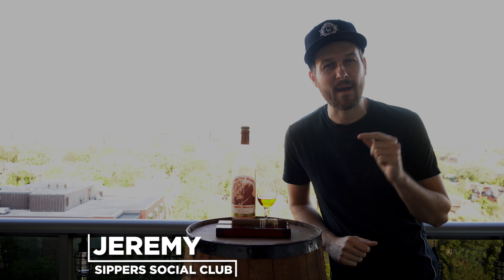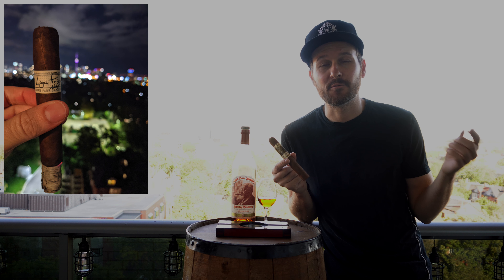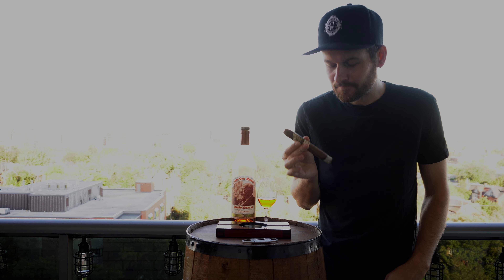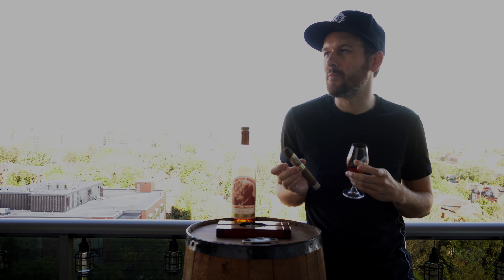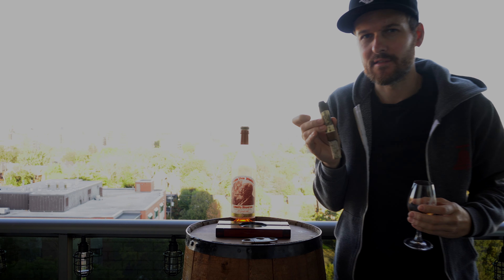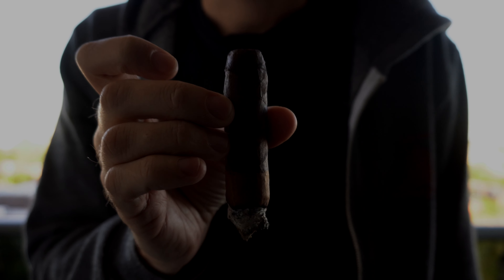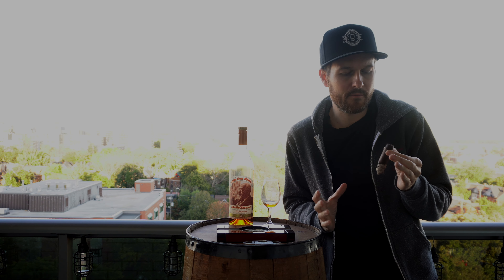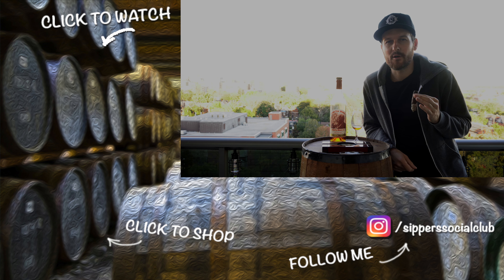Pairing Pappy Van Winkle Cigar & Bourbon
Smoking Pappy Van Winkle Bourbon Barrel Fermented Cigar and drinking Pappy 20 Year Old Bourbon. How does Drew Estate's Cigar pair with the legendary Bourbon?

0-69.5 – Don’t bother trying, life is too short for bad spirit.
70-79.5 – Worth trying, but you’re not missing out if you don’t.
80-84.5 – I recommend trying.
85-87.5 – Definitely try this!
88-91.5 – I recommend buying a bottle blind!
92-95.5 – Stuff you reserve for special pours!
96+ – The meaning of life.